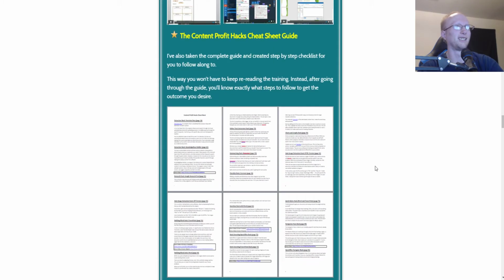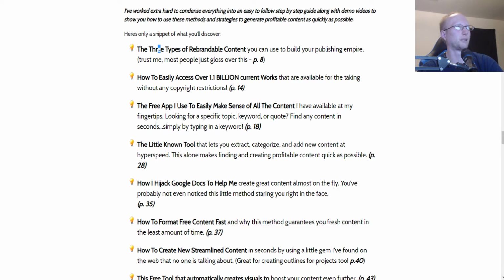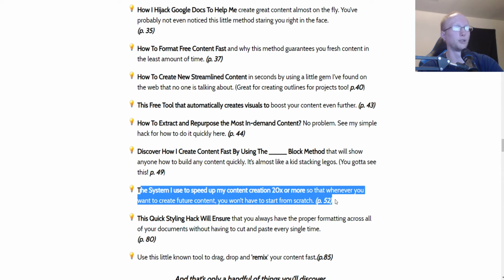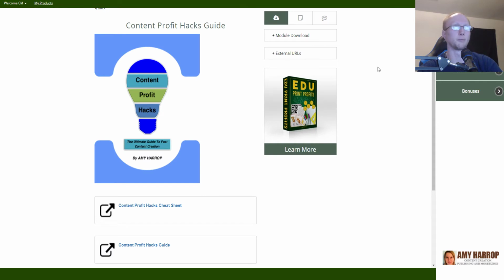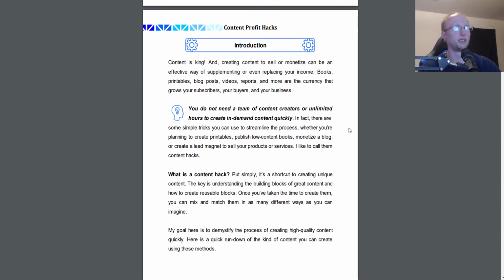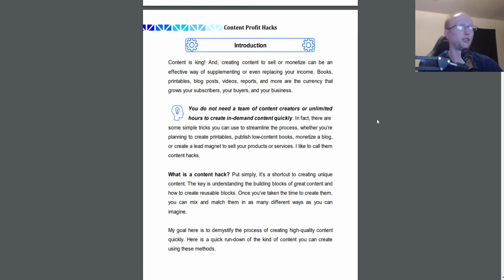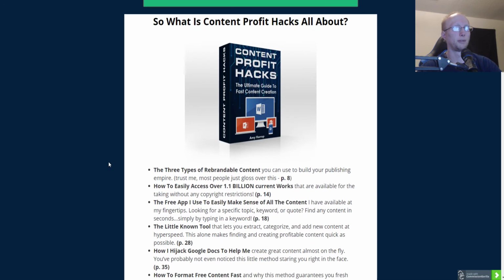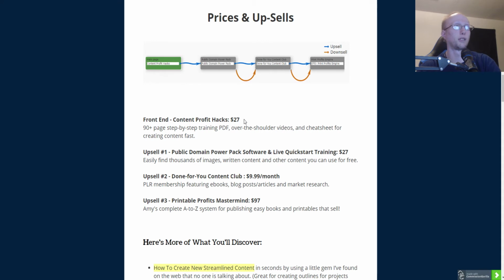Content Profit Hacks Review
In short, Content Profit Hacks is a 90+ page PDF guide plus cheatsheet and tutorial videos that delve into the best ways to create high-quality content fast with (mostly) free tools.

The vendor, Amy Harrop, has a reputation for putting out great products, and this is no exception.

I hope you enjoyed it and got value from it.